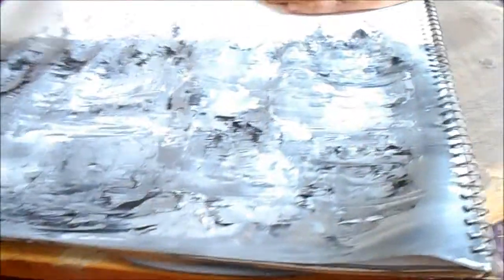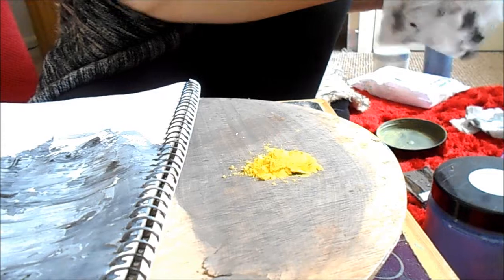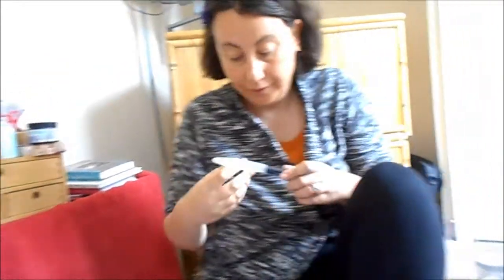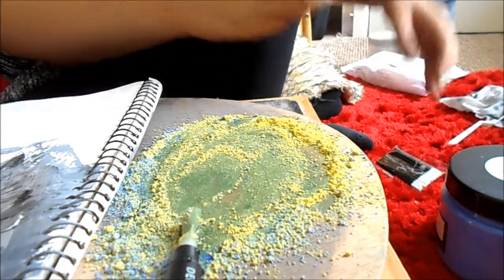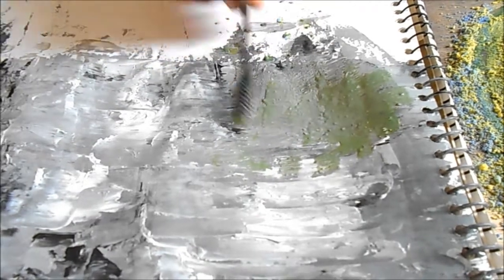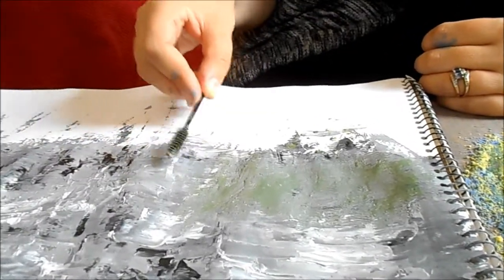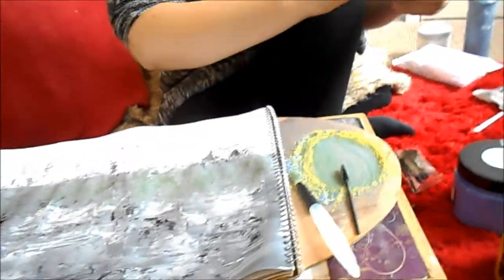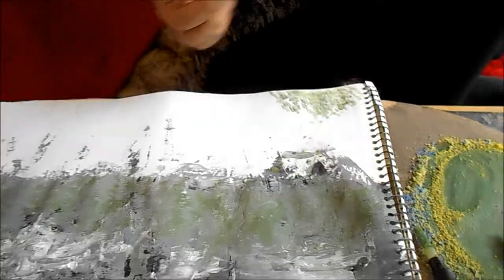Using make-up applicators for painting effects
I am blessed to live in the welsh valleys and often find a mists descends on the mountains. It inspired me to create a scene of the woodlands perched on these magnificent, rugged mountains using other items than just your standard brush as you will see in the video.